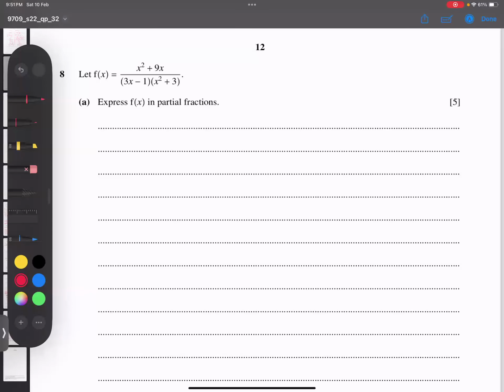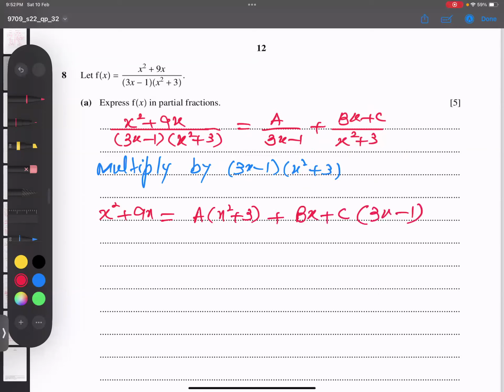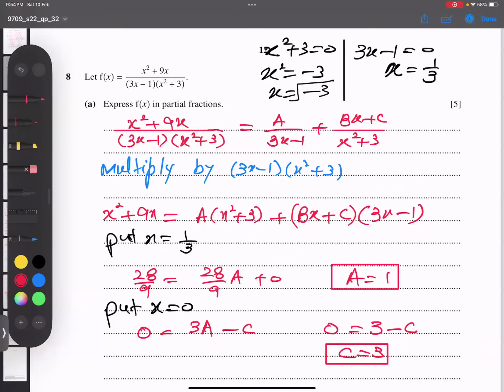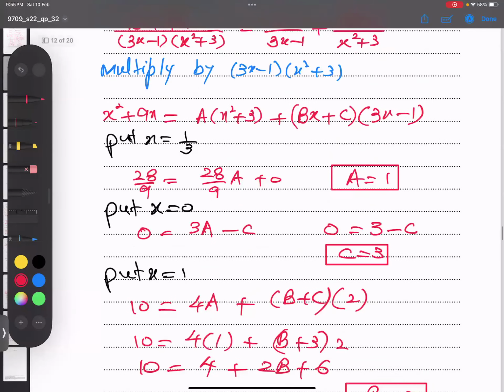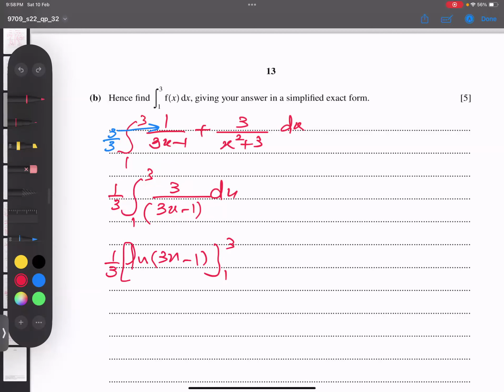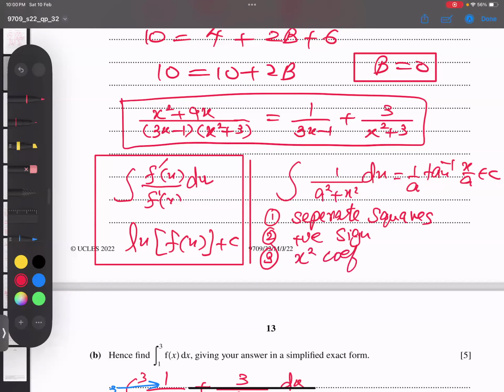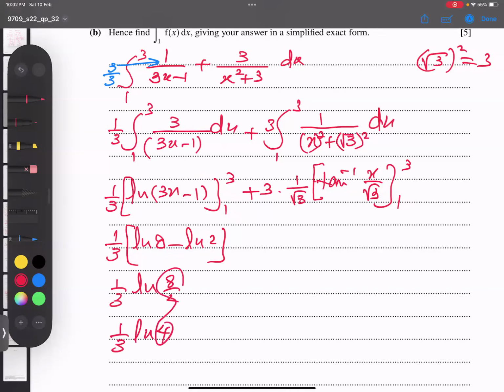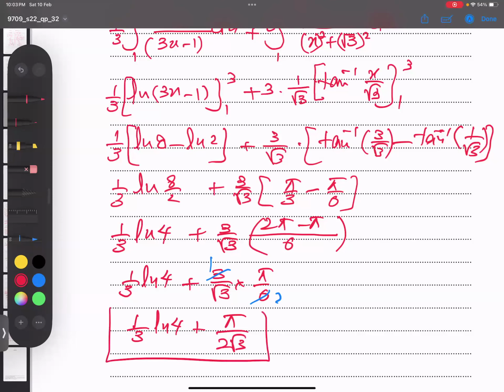Jun 2022 Var 32 Q No 8 Topic A2 Level Integration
9709_s22_qp_32